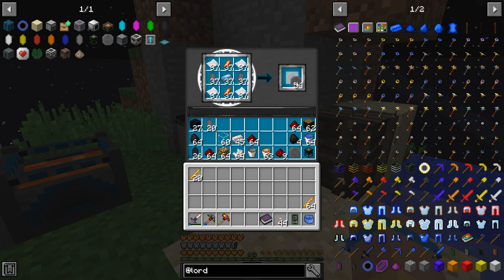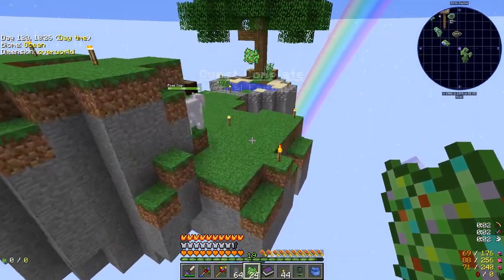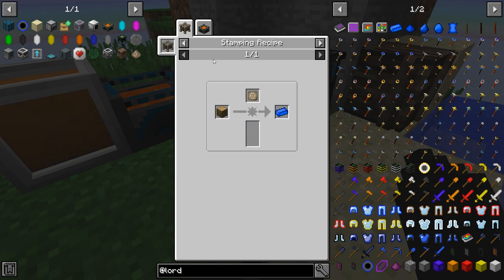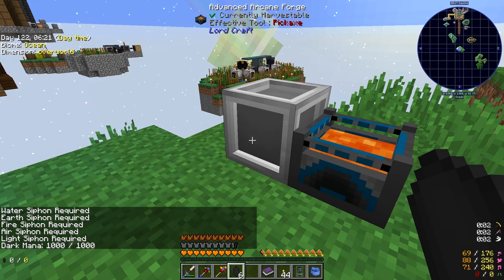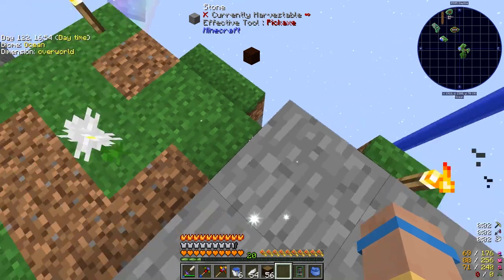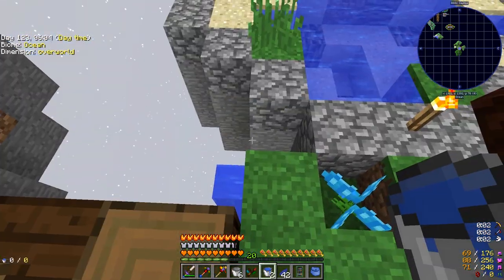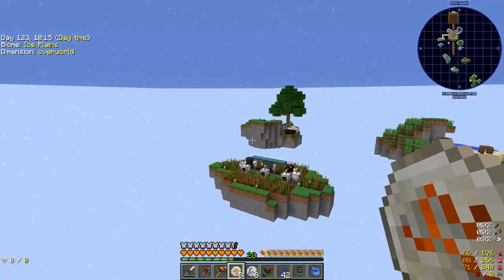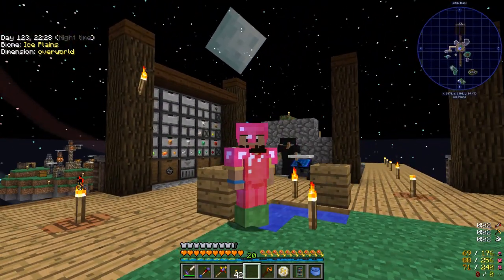[1.12.2] Project Ozone 3 |E15| - Botania Basics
Project Ozone 3 is a 1.12.2 modpack created by OG_Arist0tle and TheCazadorSniper. The idea is to complete a series of quests by playing with over 200+ mods. You start with nothing but a few dirt blocks and a dream; by the end, we'll have everything.

Today, we flower.